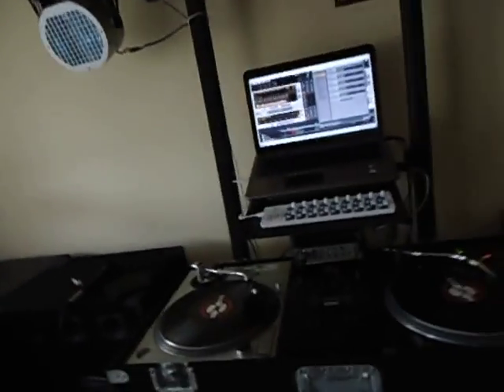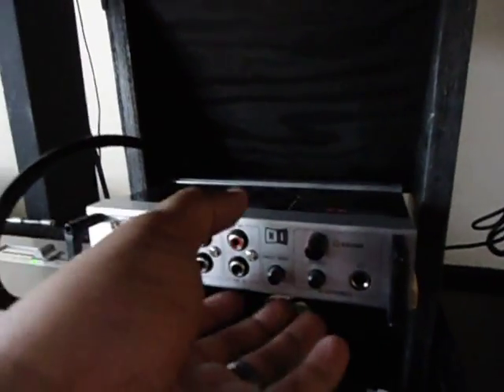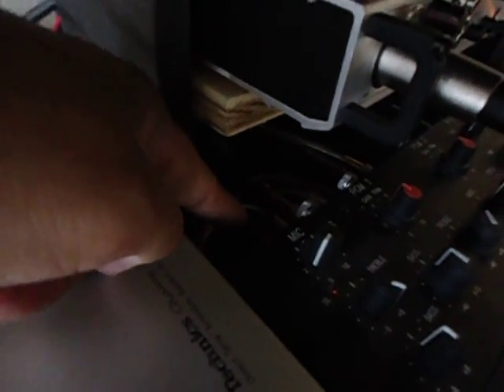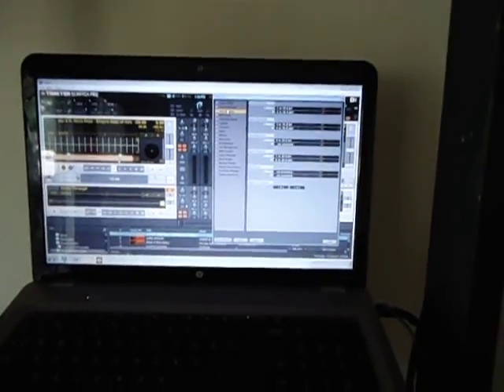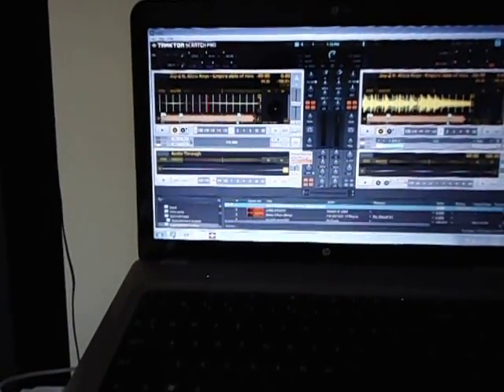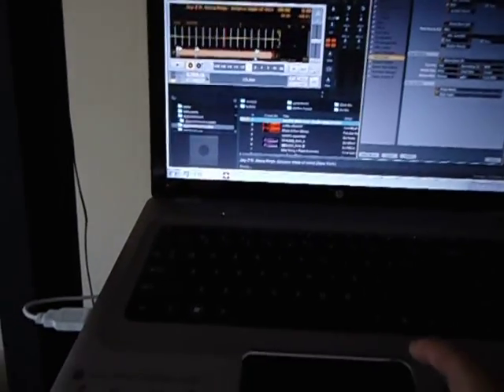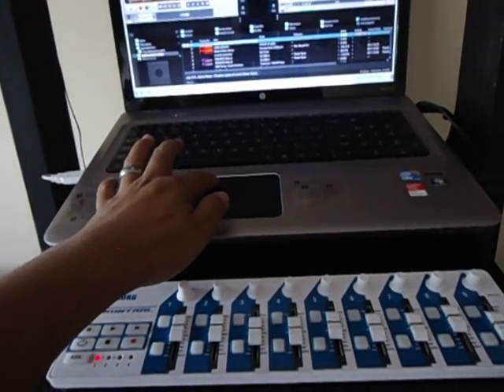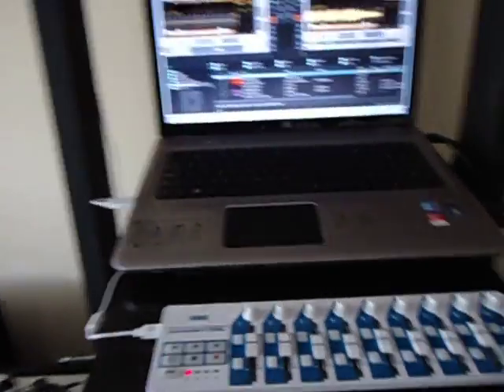how to connect mic on traktor scratch pro w/ audio 8 interface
it took me a while to figure this out, now i got it downpack... its fairly easy, we just forgot to do one thing lol   hope that helps